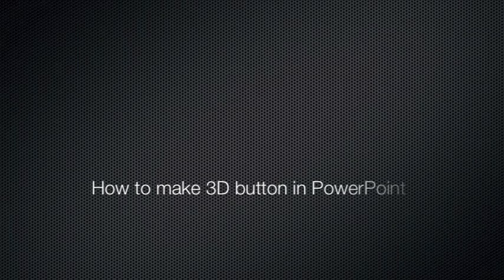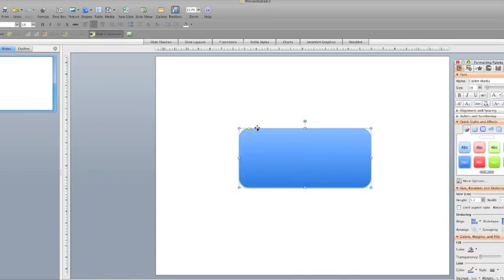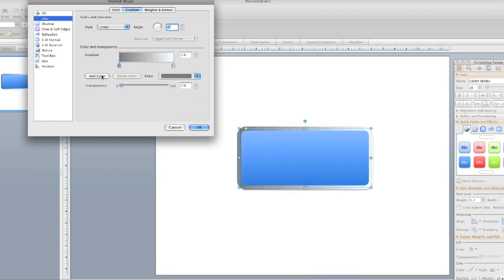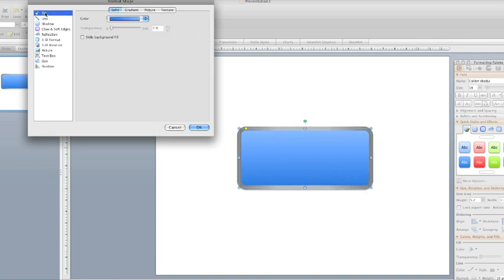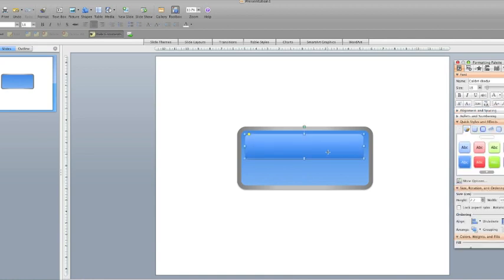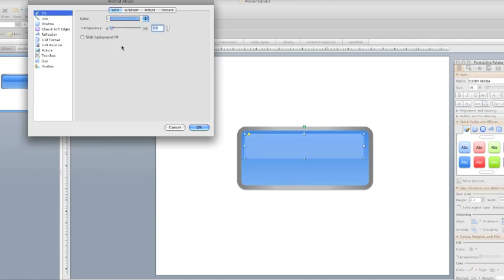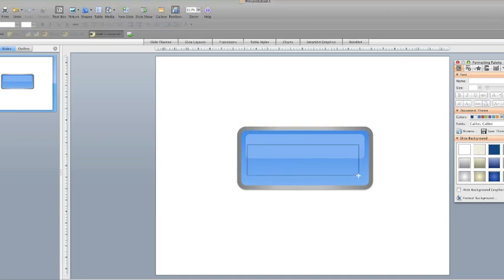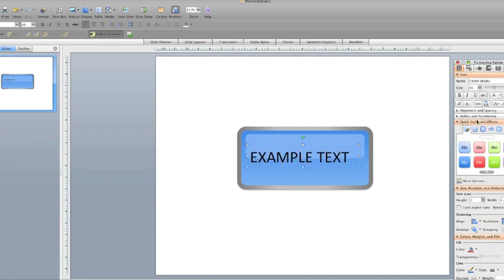How to make a 3D Button in PowerPoint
This video quickly illustrates how to make a 3D Button in PowerPoint with a nice gloss effect above it. Hope you like it.